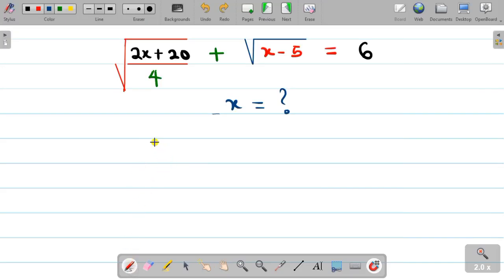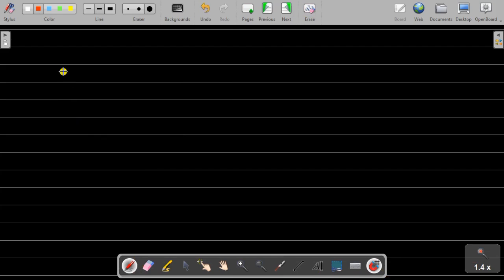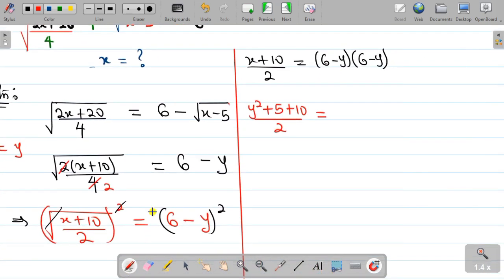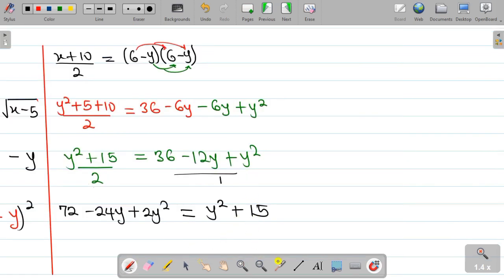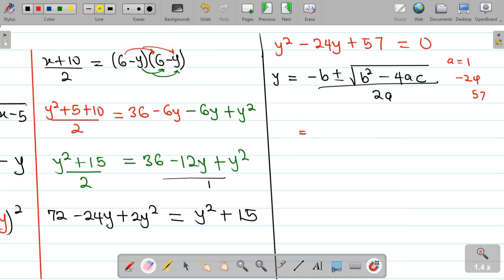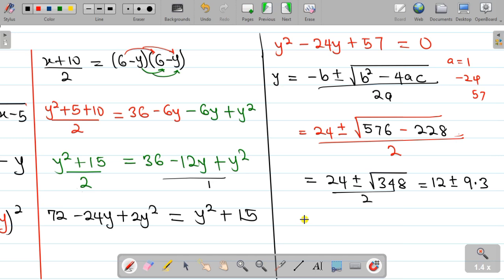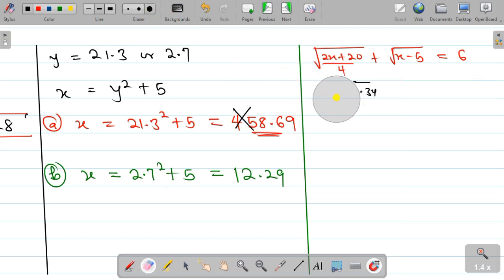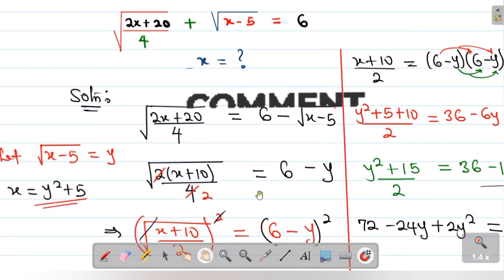STANFORD TEST | SOLVE THE RADICAL EQUATION | FIND X.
In this video I (Precious) gave the solution to a Stanford University Test on Radical equation.